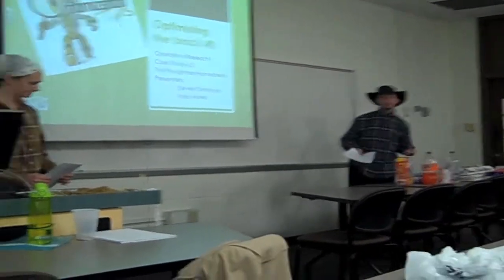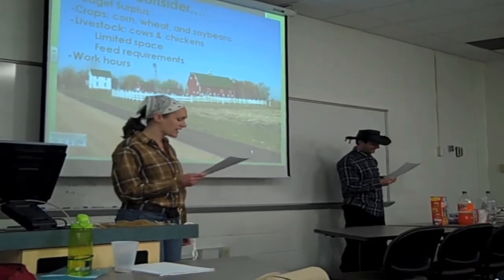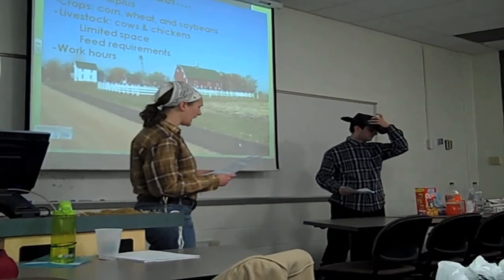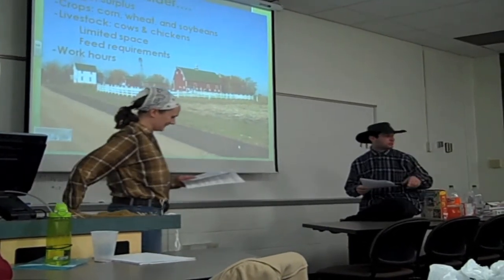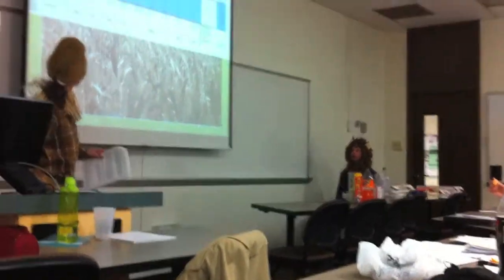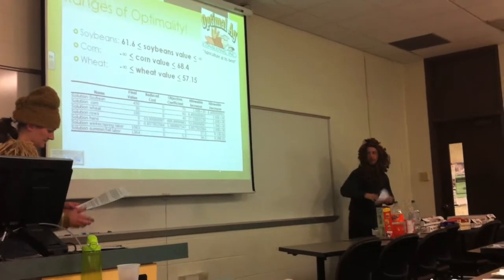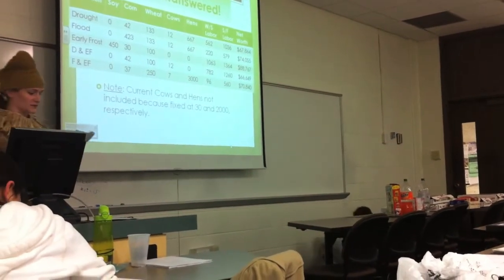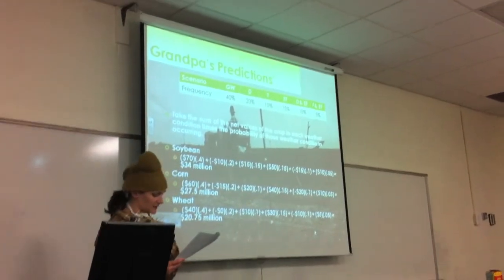Deterministic Models of Operations Research Case Study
Awesome presentations.